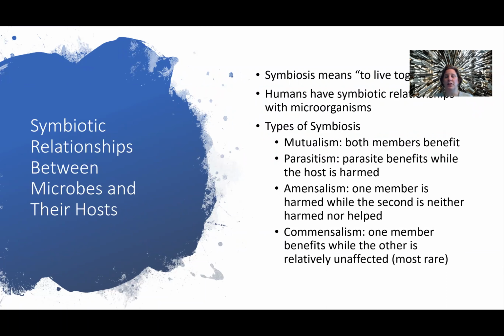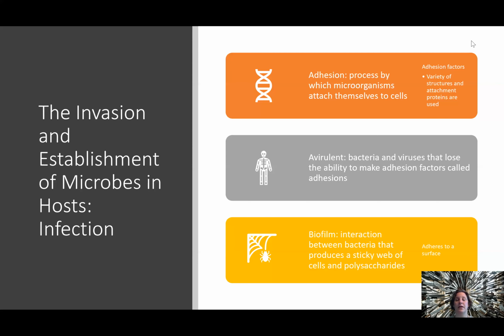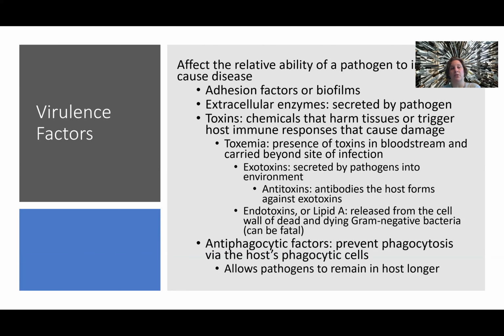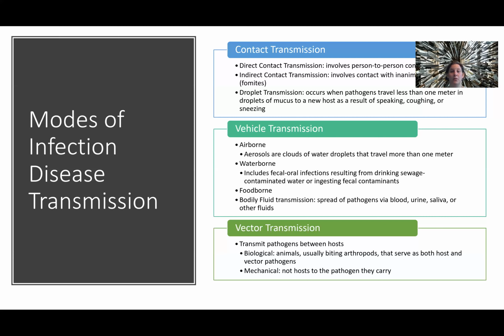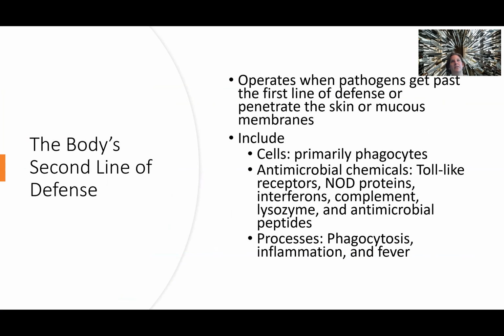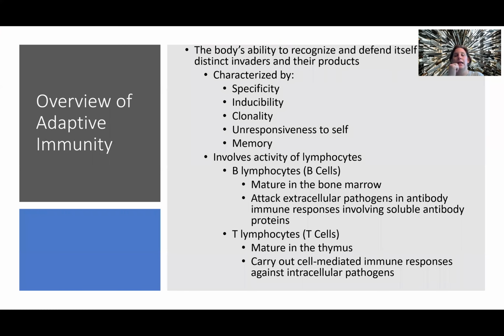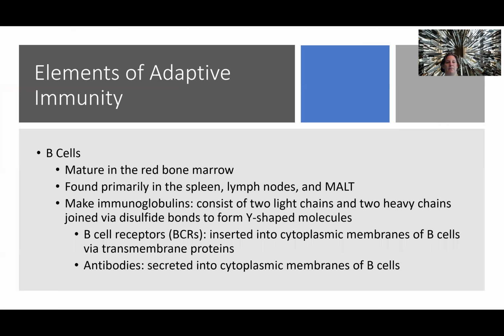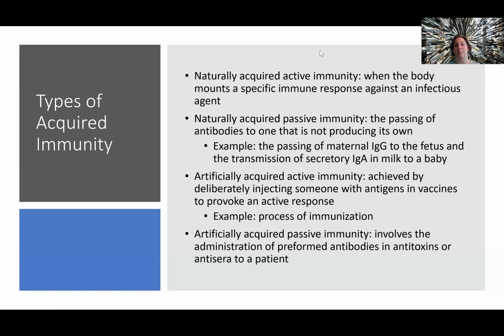Microbiology - Unit 6 Summary